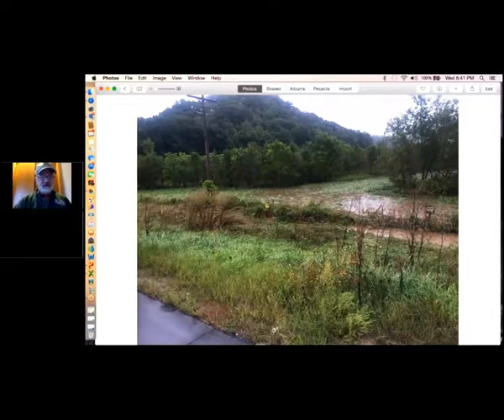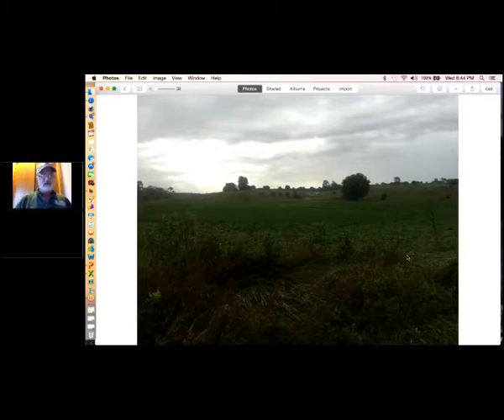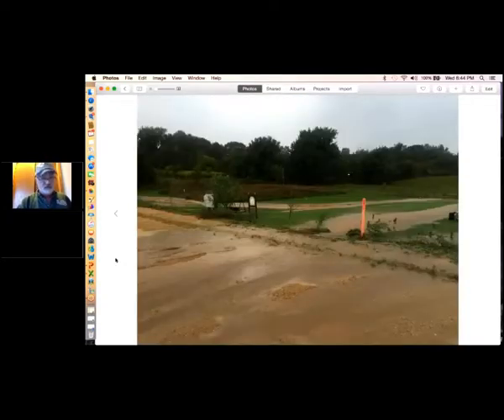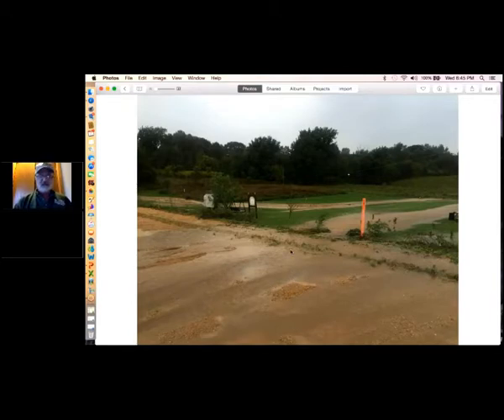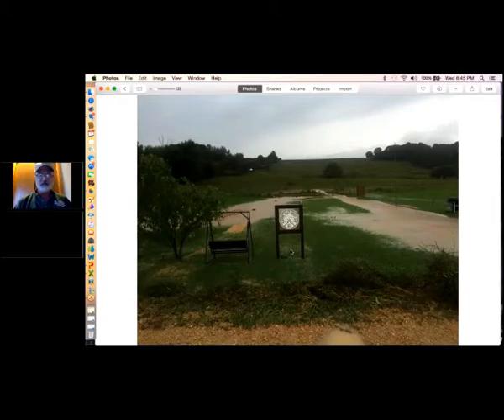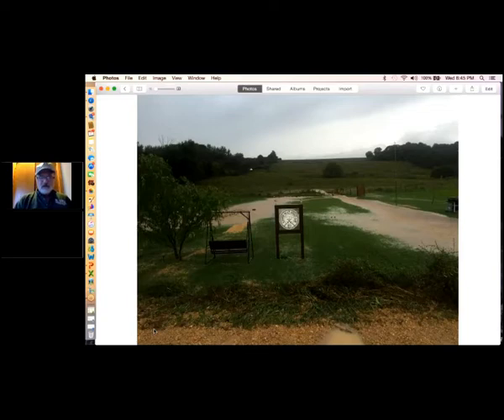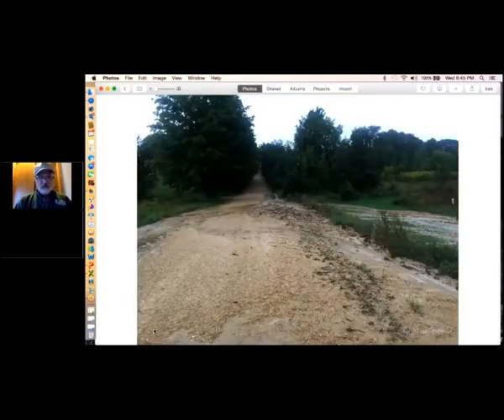Mark Shepard Forest Ecology Webinar Clip 13